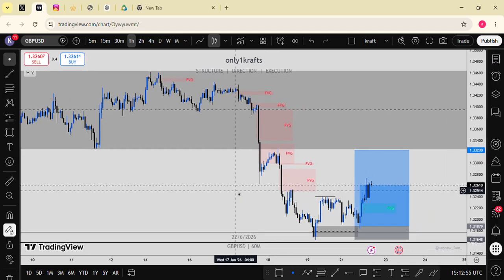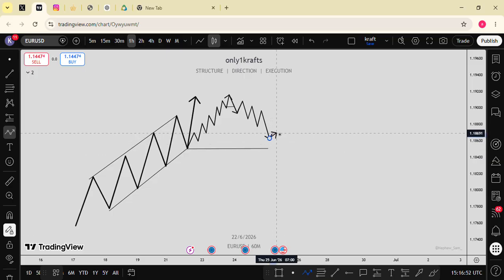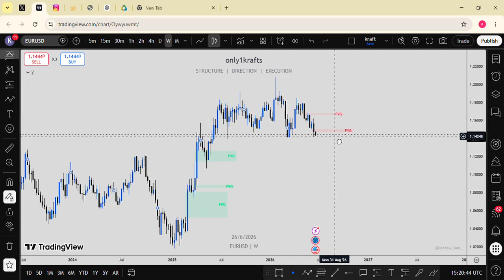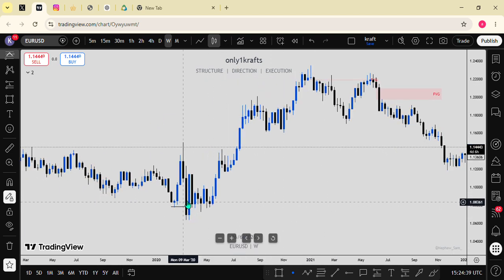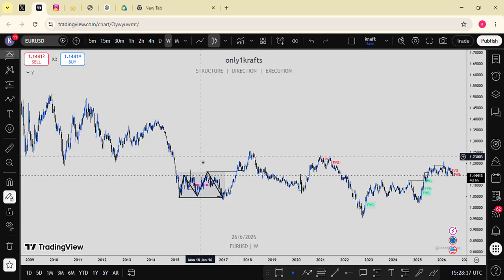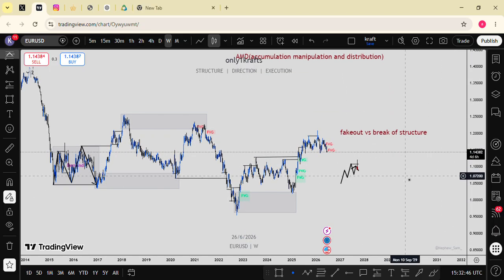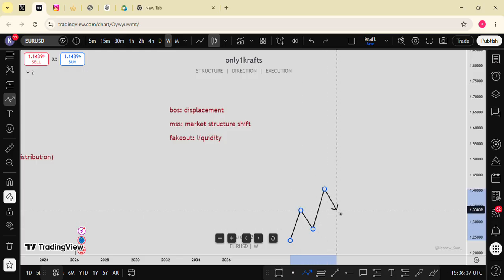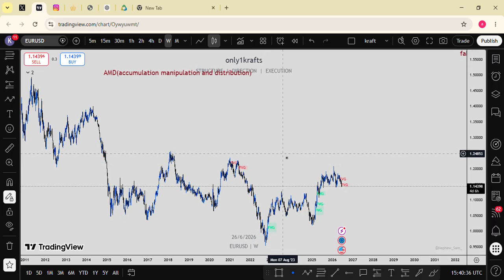Market Structure II: BOS, MSS, FAKEOUTS, LIQUIDITY SWEEP, DISPLACEMENT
Most traders see candles.

Professionals read the story behind them.

In this second Market Structure lesson, I break down the key concepts that separate random chart watching from actually understanding price delivery.

You'll learn:

✅ Displacement
✅ Liquidity Sweeps
✅ Fake-Outs & Traps
✅ How Smart Money engineers moves
✅ How to read the sequence before major market expansions

The market rarely moves randomly.

Every impulse, pullback, fake breakout, and liquidity sweep leaves clues. Once you understand the relationship between BOS, MSS, displacement, and liquidity, you'll start seeing the market differently.

If you've ever wondered:

• Why price swept your stop before moving
• Why some BOS setups fail
• Why fake breakouts happen
• How professionals identify the real move

What's the concept you struggle with most:
BOS, MSS, Displacement, Liquidity Sweeps, or Fake-Outs?

I'll be replying to comments and creating future videos based on your questions.

Welcome to The Kraft Blueprints.

Learn the story.
Read the structure.
Execute with confidence.